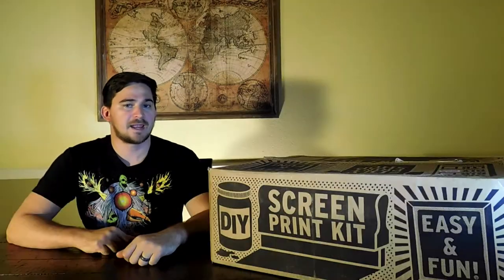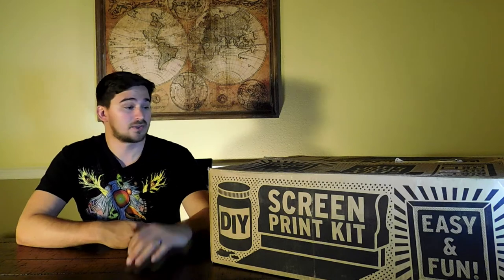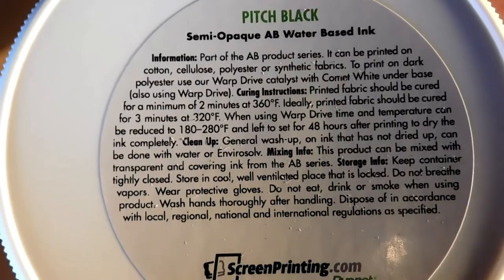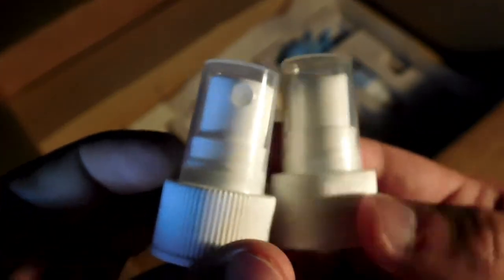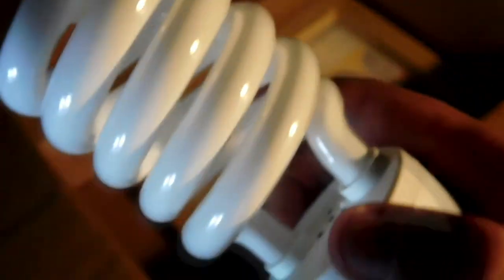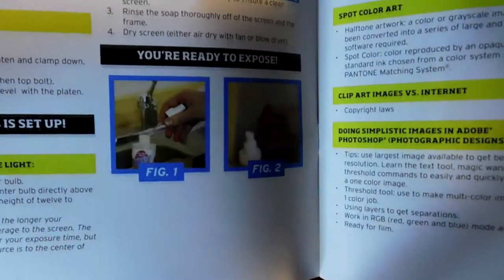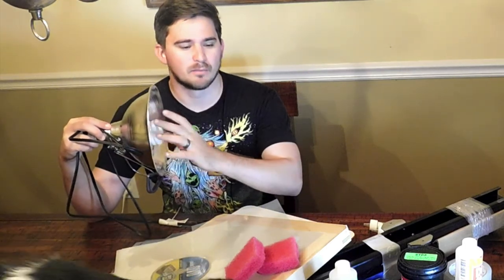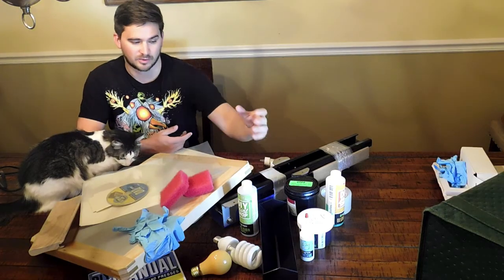UNBOXING | DIY Screen Print Kit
Today is a quick unboxing of the DIY Screen Print Kit from Ryonet to show you all the good stuff stuff that you get in the kit. It has nearly everything you need to screen print at home.

If you want to screen print at home or turn your garage into a print shop like I’m doing, go

Come join our awesome community of screen printers. Whatever your skill level is you can come ask questions and get answers in our forum

To see all of the equipment and software I’m using go